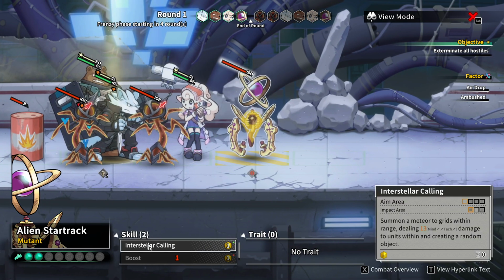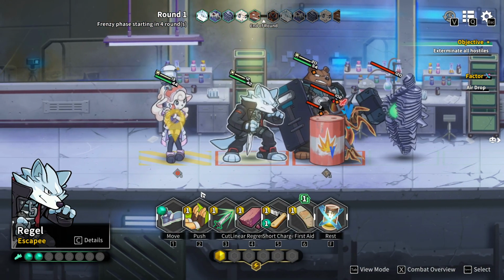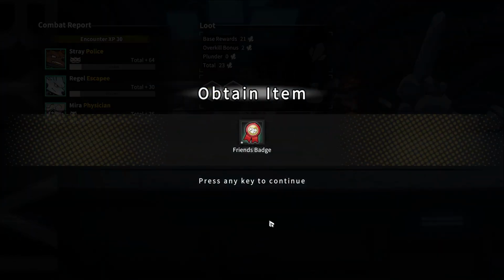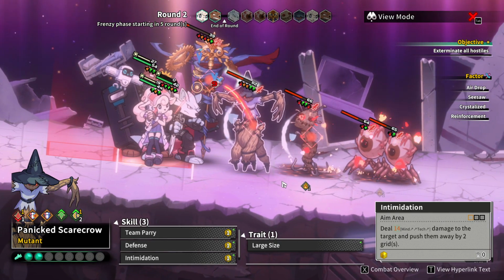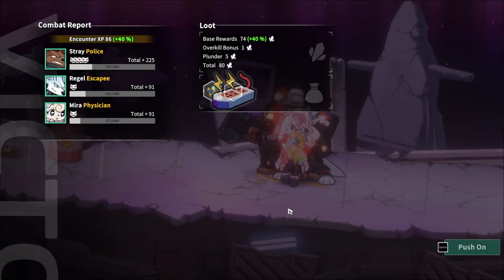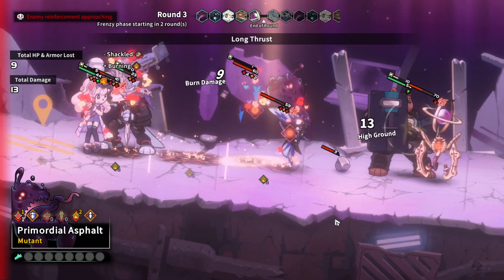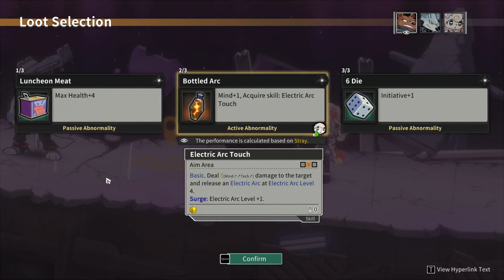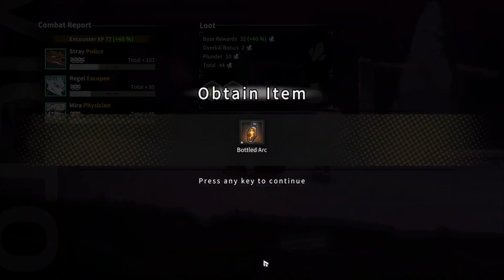DFuxa Showcases - Anomaly Collapse - Hard Options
I do the event in the Library of Yore, unlocking Hard Difficulty. Then I meander on into a whole lot of trouble with a very long battle.

Least I killed a monitor.